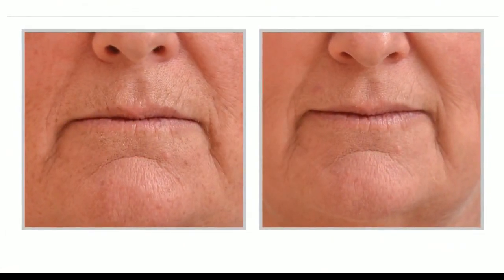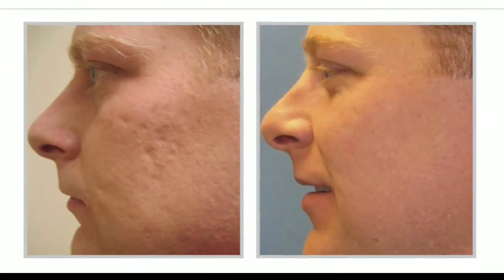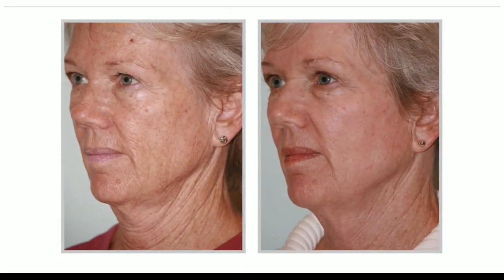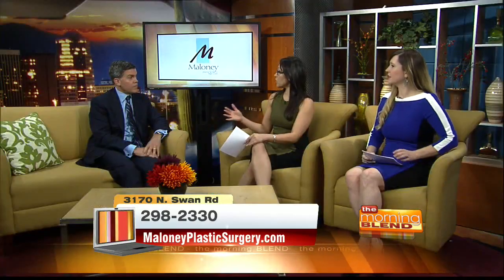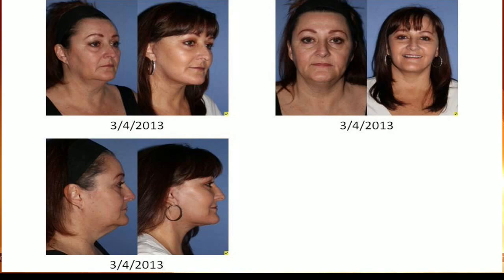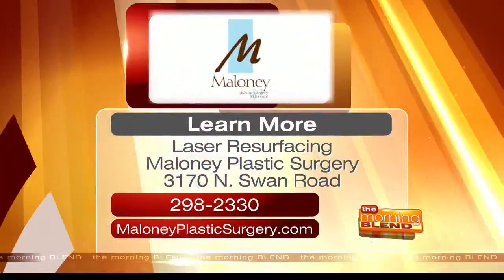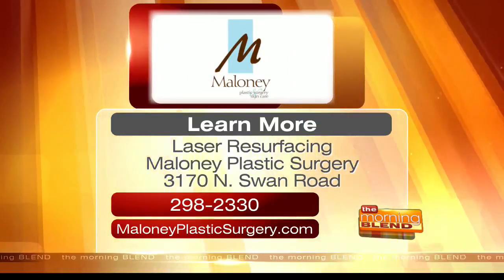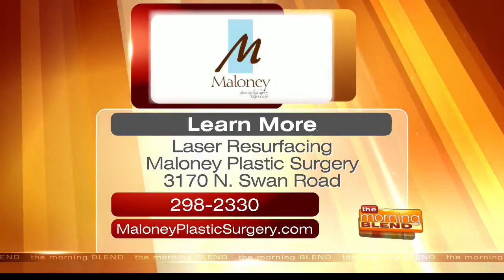Maloney Plastic Surgery - Laser Resurfacing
Dr. Christopher Maloney of Maloney Plastic Surgery discusses the benefits of Laser Resurfacing.